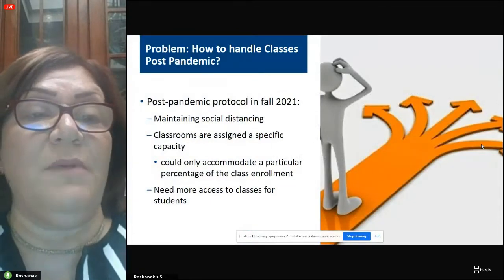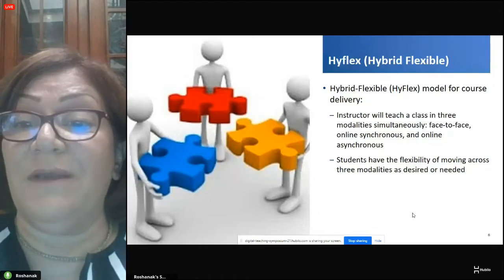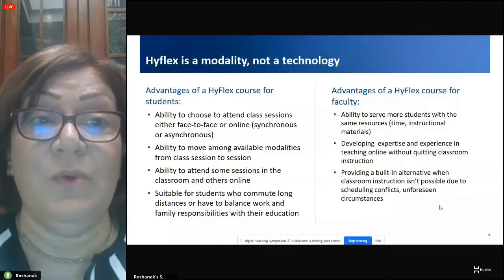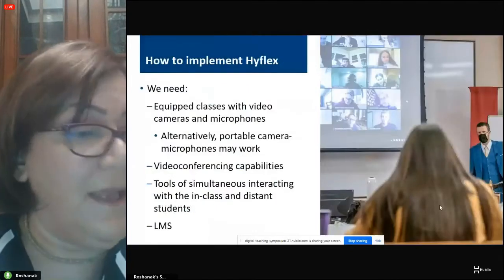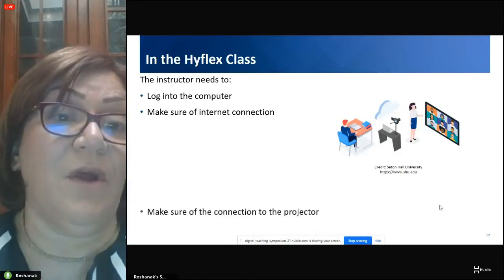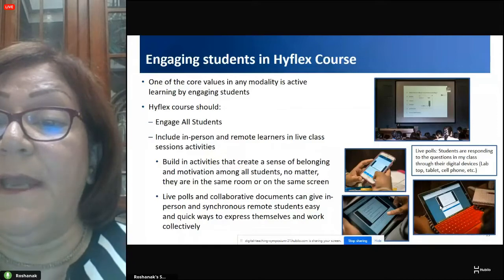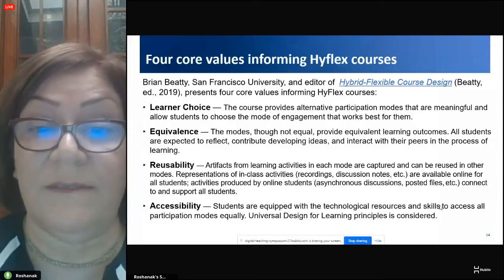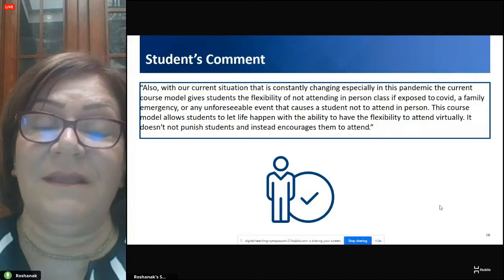Using Blackboard to navigate Hyflex in my classroom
In the fall of 2021 when we went back to campus post-pandemic protocol, my college had assigned a specific capacity for each classroom to maintain social distancing, leading to classrooms that could only accommodate a smaller percentage of the class enrollment. I chose to implement a HyFlex (Hybrid Flexible) model that provides access, equity, and continuity to handle this challenge. My HyFlex class makes class meetings and materials available so that students can access them online or in-person, during or after class sessions. My classes have a mix of face-to-face, asynchronous, and synchronous online activities using Blackboard as our LMS. The course has fully developed participation alternatives: in-person and online (distance).  All students, regardless of the path taken, will achieve the same learning objectives.

Digital Teaching Symposium - Fall 2021